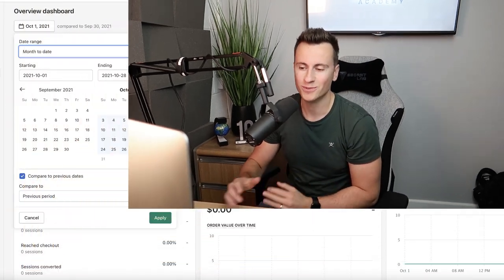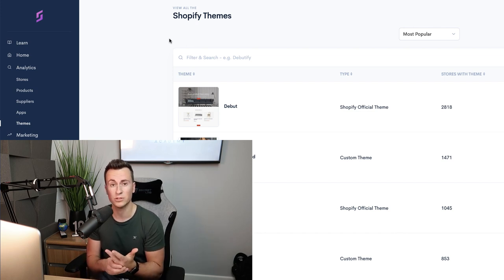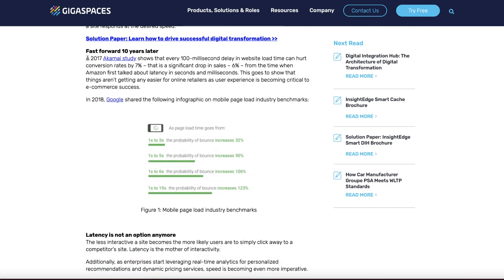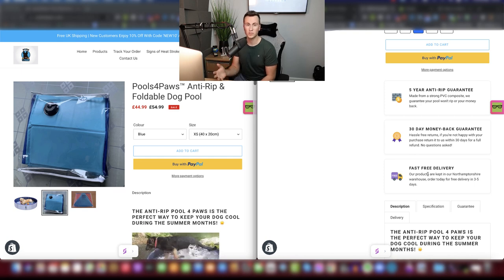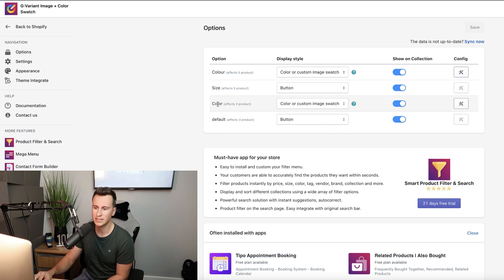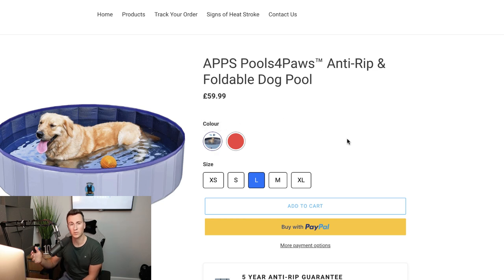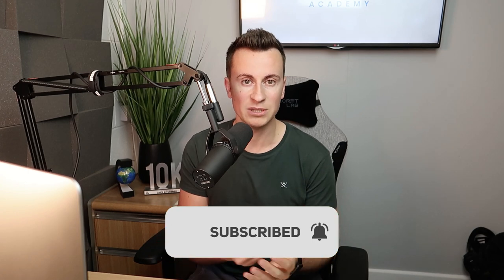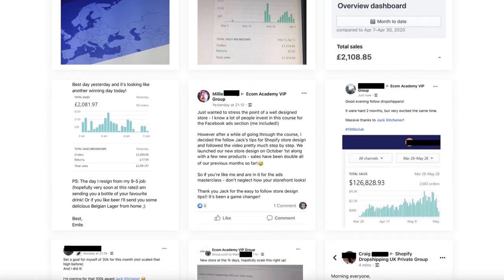3 SECRET Apps That Will INCREASE SALES On Your Shopify Dropshipping Store